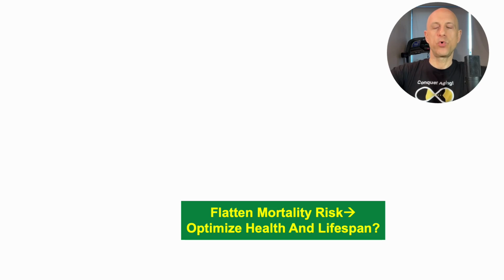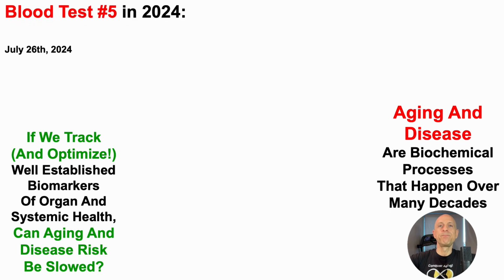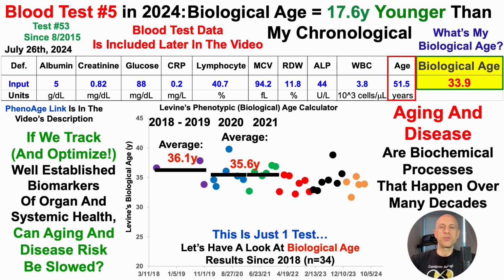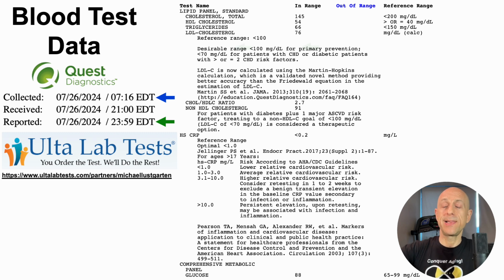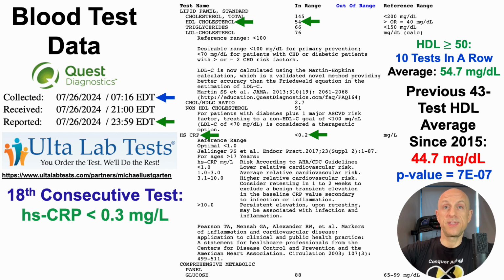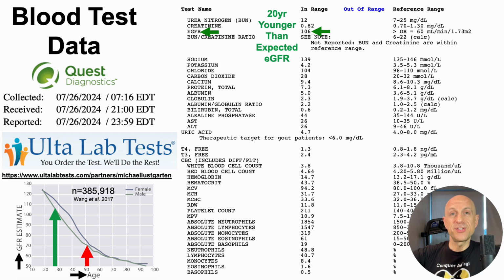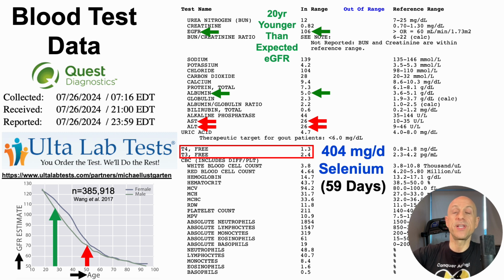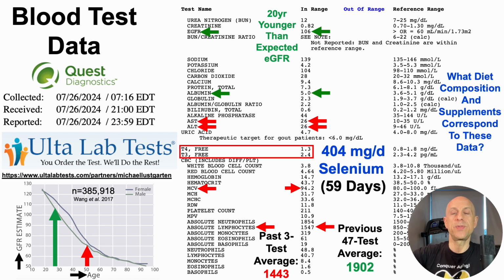17.6y Younger Biological Age (Blood Test #5 In 2024)